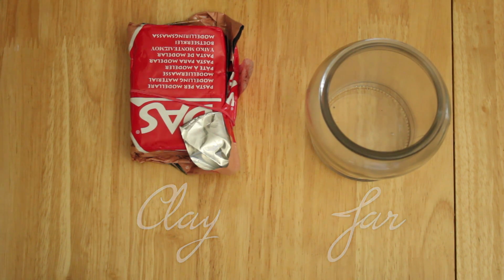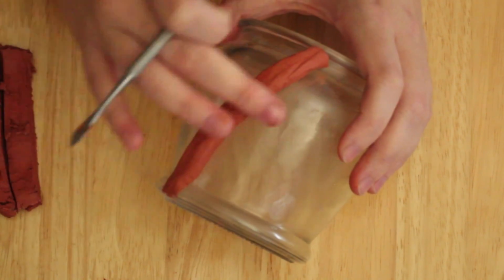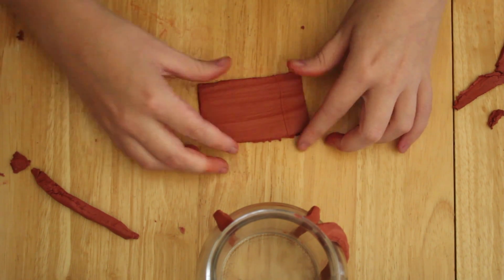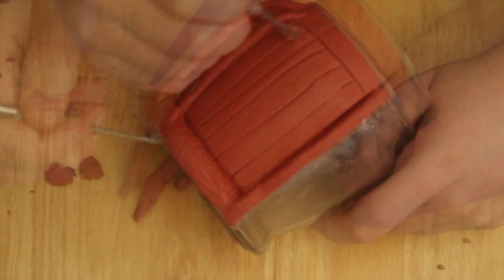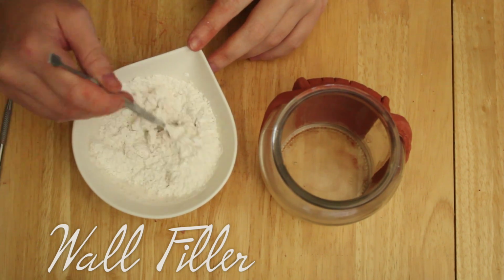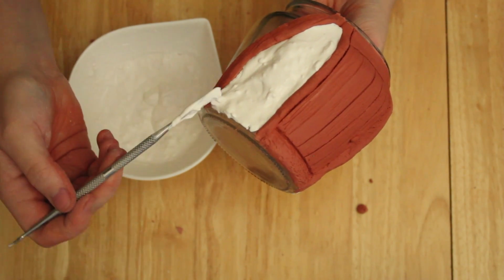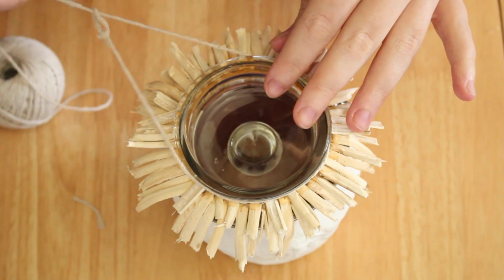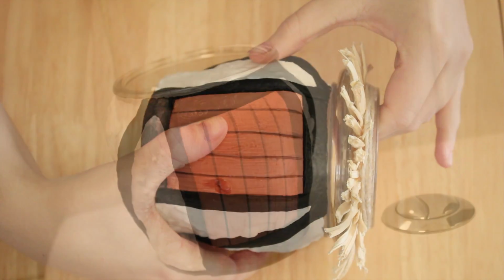DIY: Tudor Cottage Jar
Want to read the book?

Kindle edition (US)

Paperback edition (US)

Kindle edition (UK)

Australia (Kindle